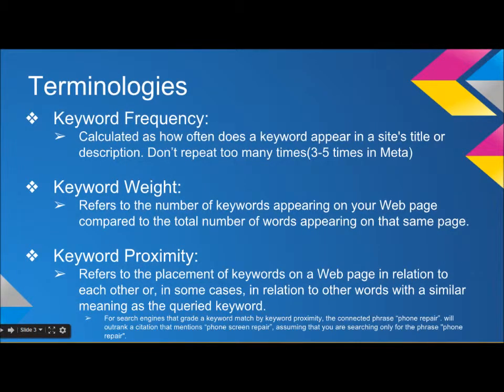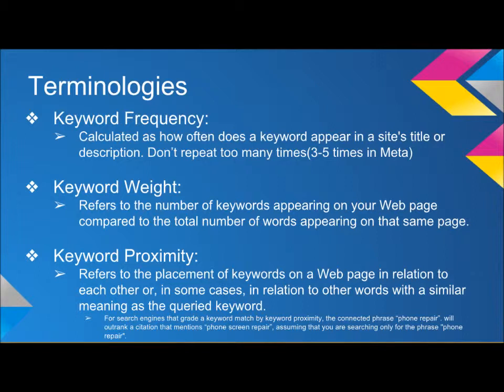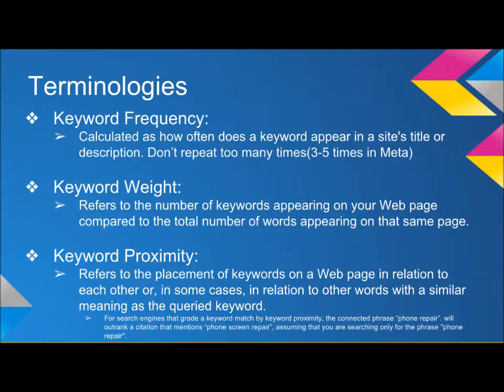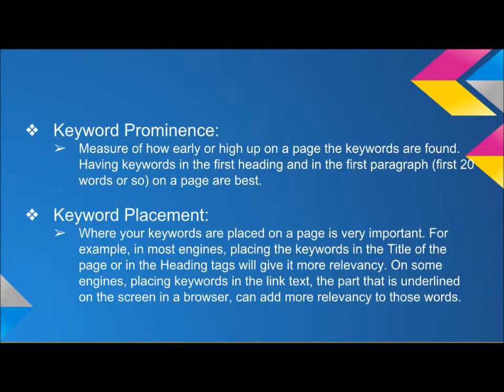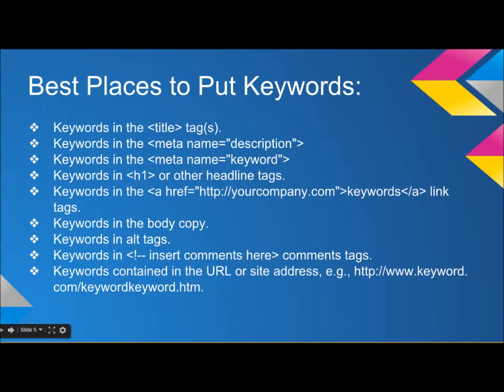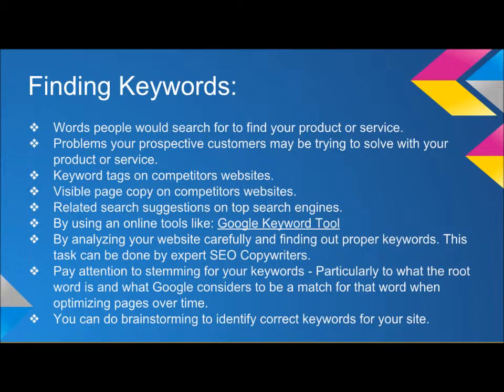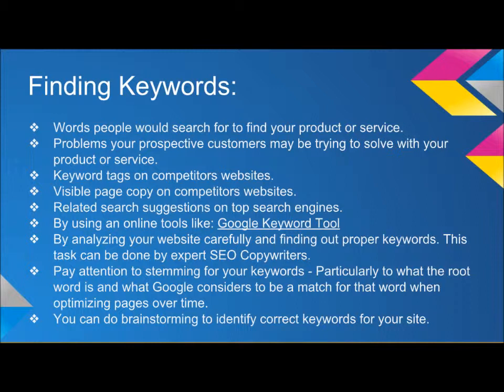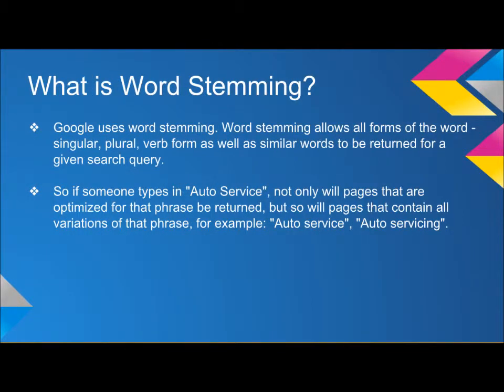Chapter 5 SEO Tutorial | Design, Layout and Optimized Keywords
SEO Tutorial for beginners. SEO is fun!